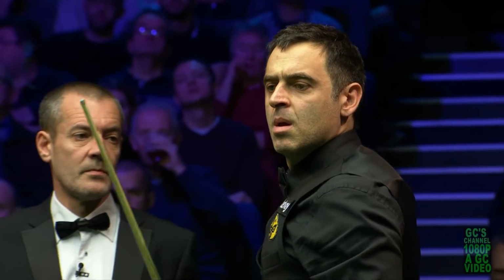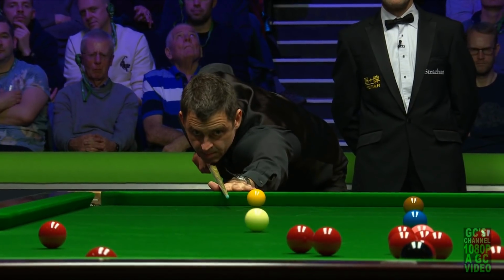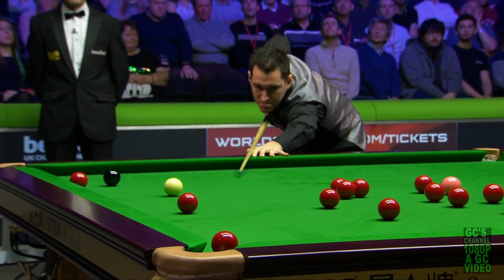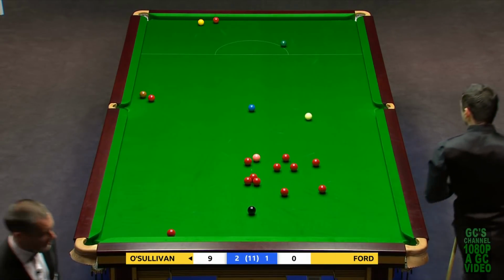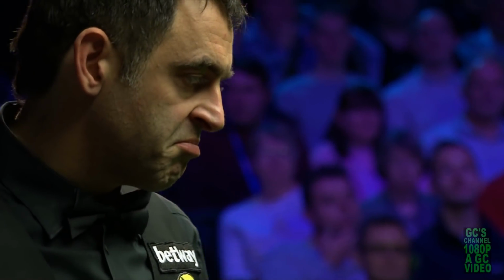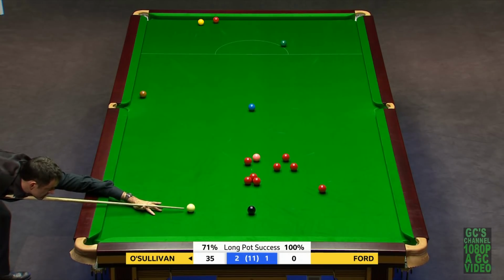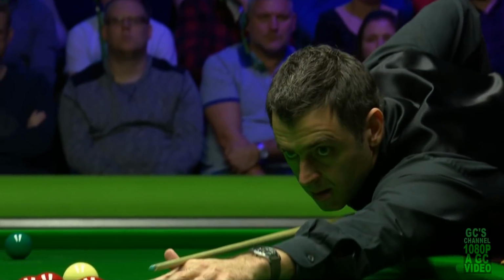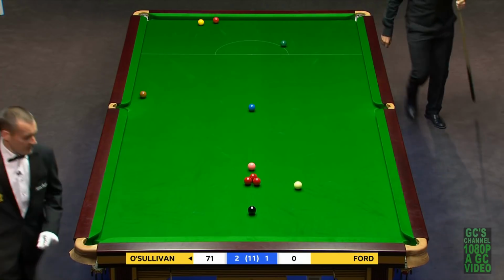O'Sullivan v Ford SF F4 2018 UK Championship HD1080p